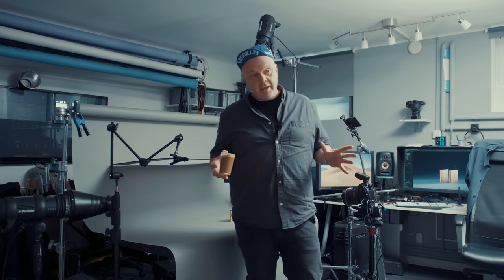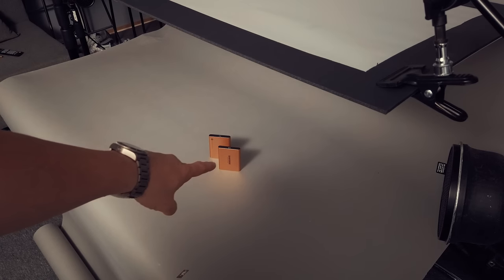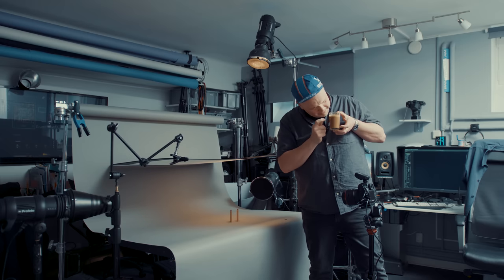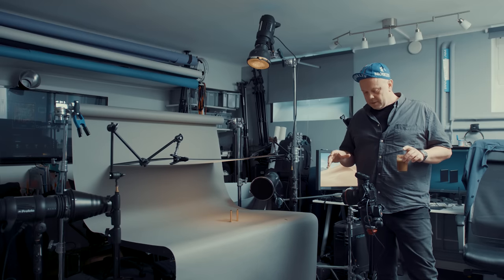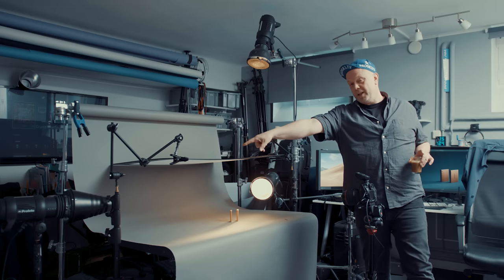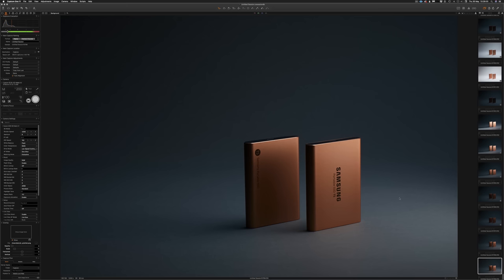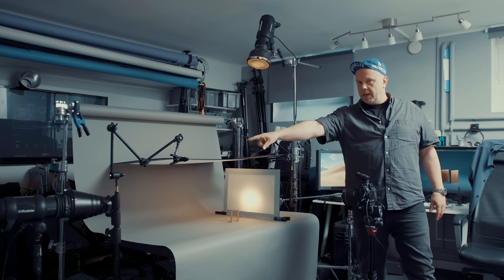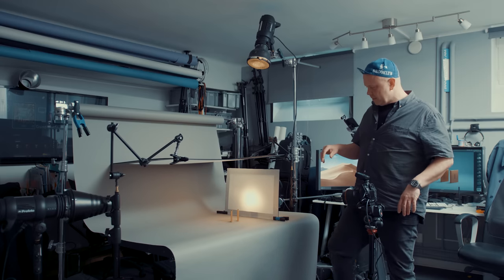Product Photography – Not For Amazon 😉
☕️ COFFEE SUPPORTER!